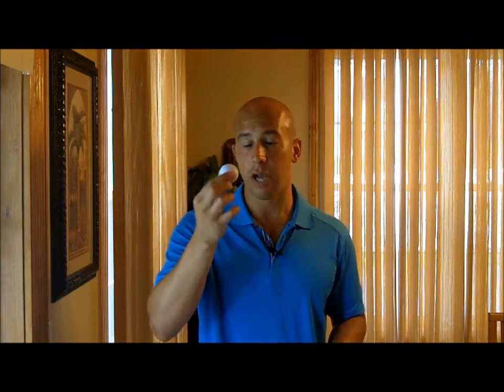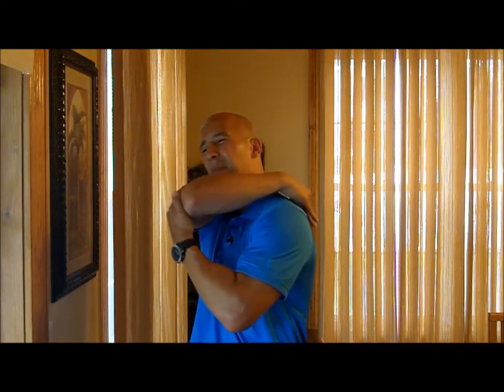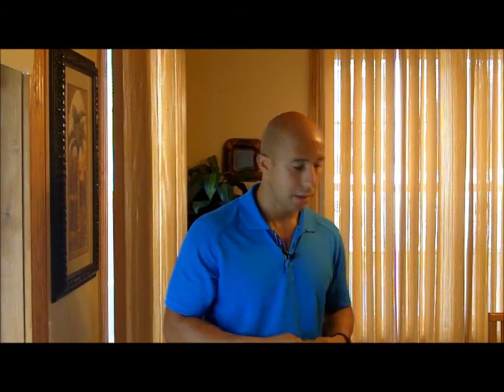Fibromyalgia Tender Point Relief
Find out what you can do to lessen your fibromyalgia tender point pain. One simple trick can ease the pain and bring you some much needed exercise pain relief..